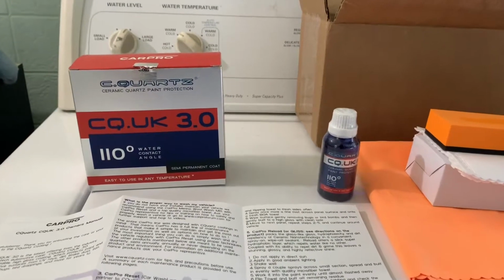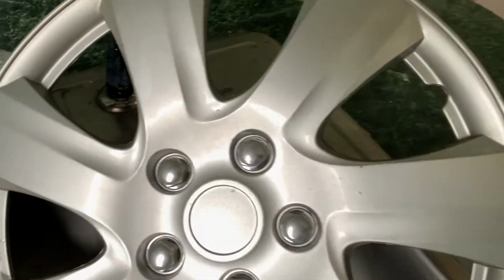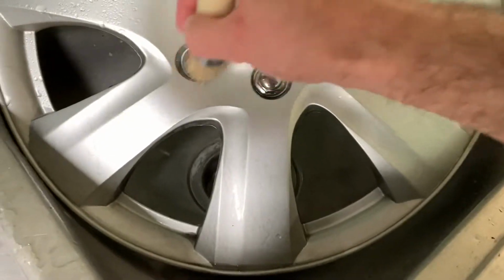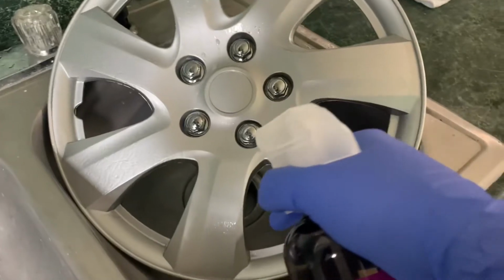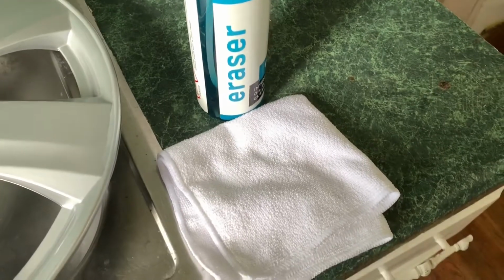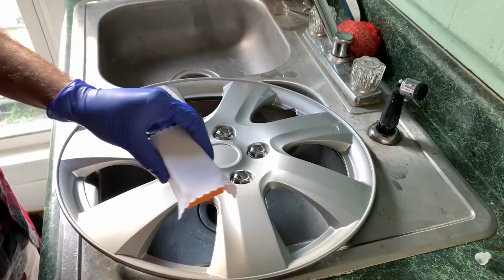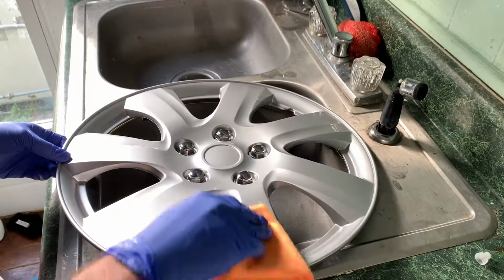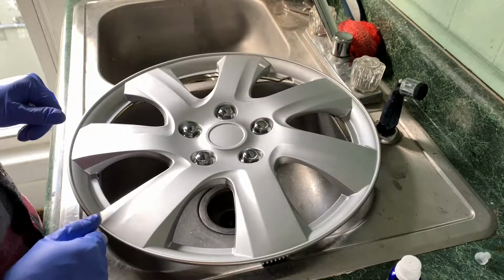Hubcap Ceramic Coating CQuartz U.K. 3.0 Application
In this video I’m coating my hubcaps with CQuartz UK 3.0 to test its durability and self-cleaning properties this winter.